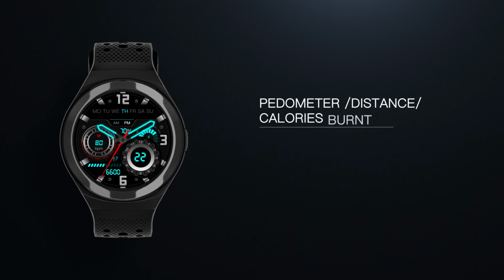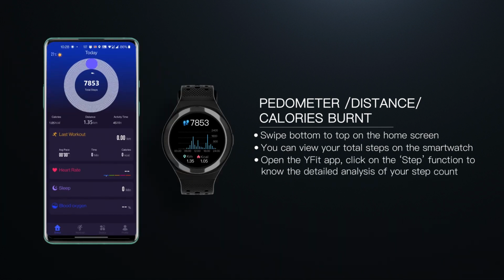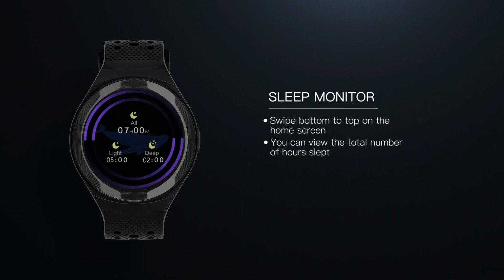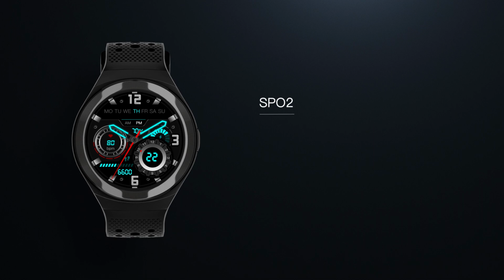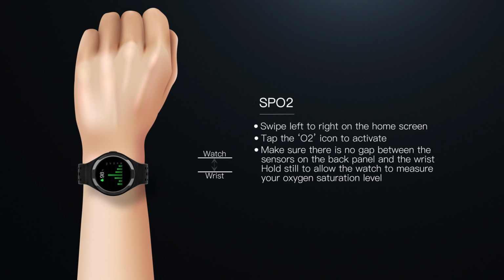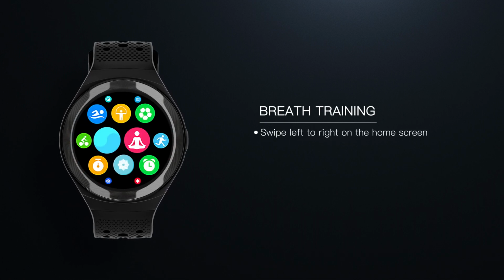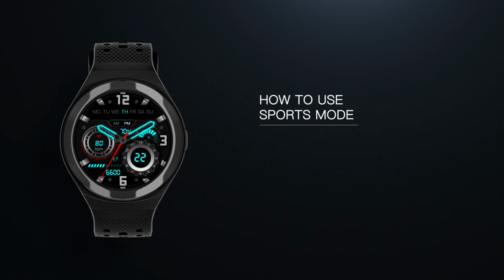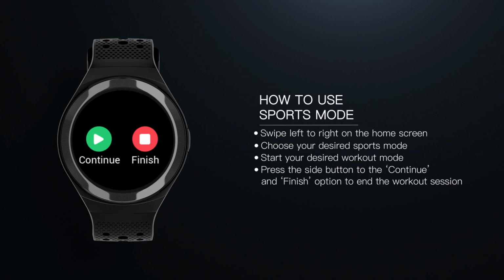User Guide - Orbit Sport Smart watch ( How to use Smart Health & Sports Mode )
Having Trouble with you Crossbeats Orbit Sport Smart watch? Follow this video carefully to troubleshoot the smart watch.
1. How to use smart Health features
2. How to use Sports mode.

for best deals and discount